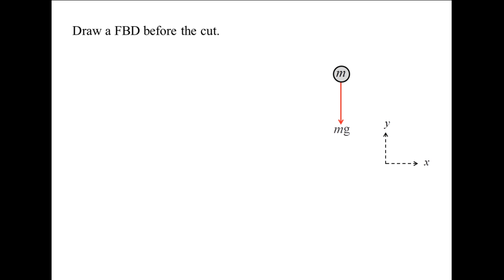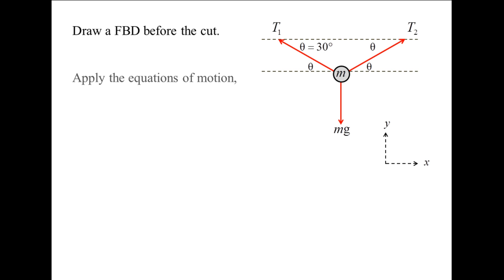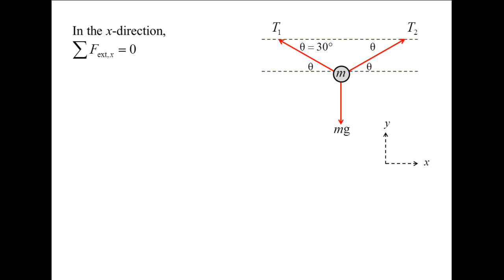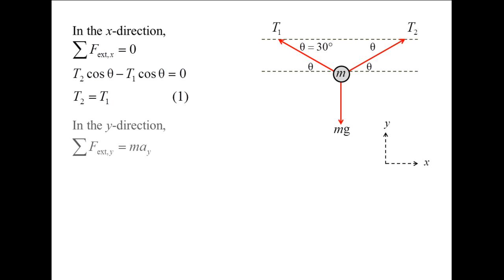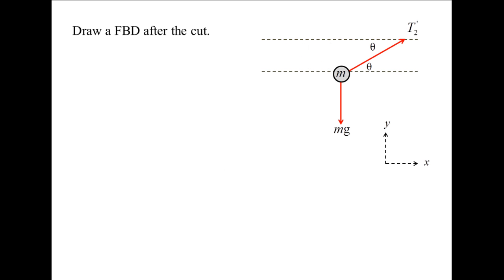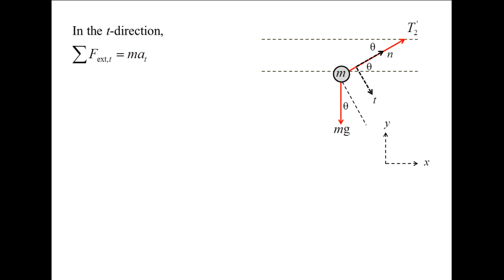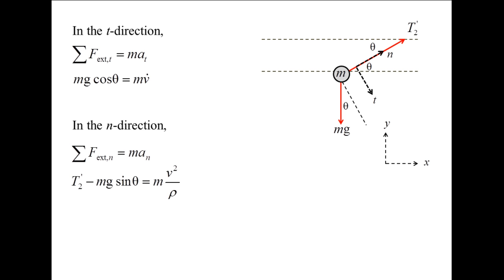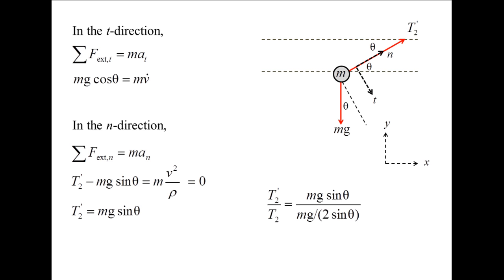Vector Dynamics: Example, kinetics of particles (curvilinear motion #2)